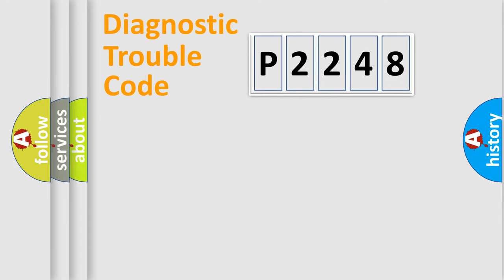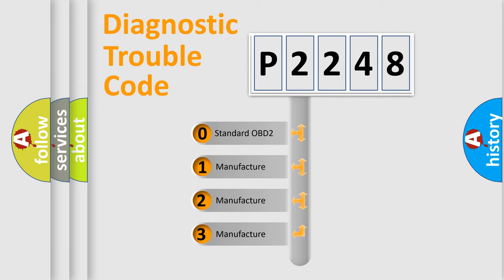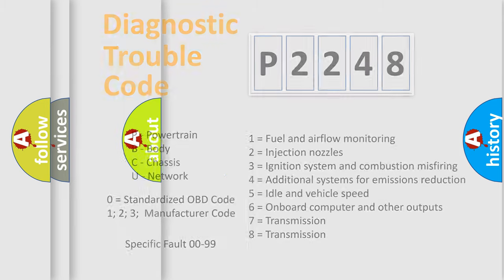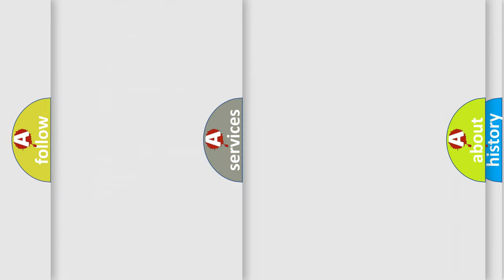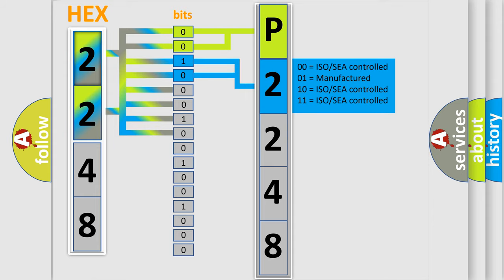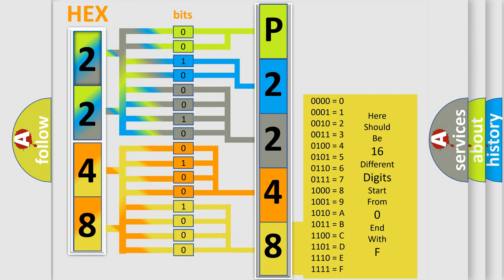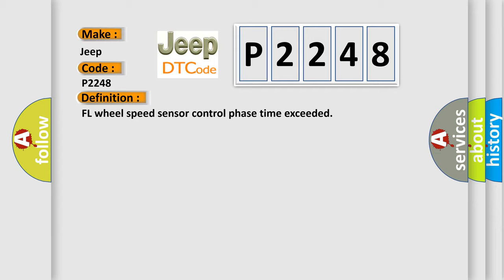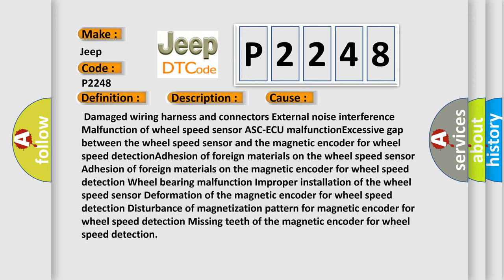DTC Jeep P2248 Short Explanation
Contents:
0:21 Basic DTC analysis according to OBD2 protocol standard.
1:48 Insight into programming
2:58 A diagnostically understandable description of the Diagnostic Trouble Code
3:05 Basic error definition

Make
Jeep
Code
P2248
Definition
FL wheel speed sensor control phase time exceeded
Description